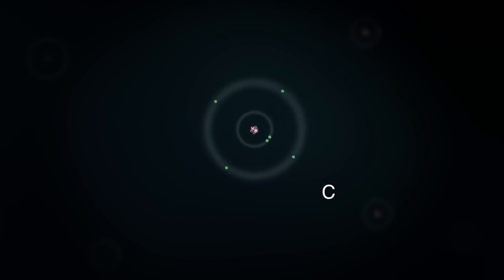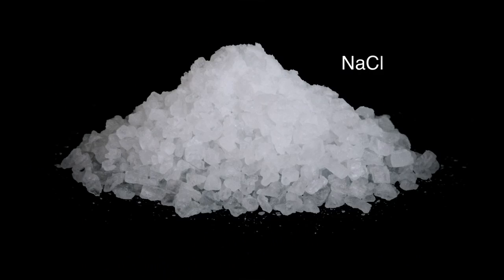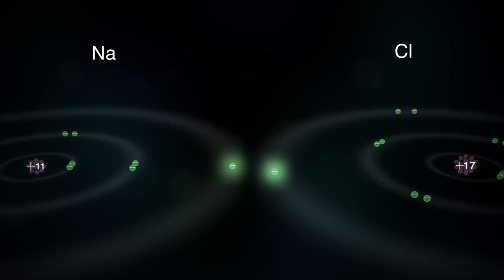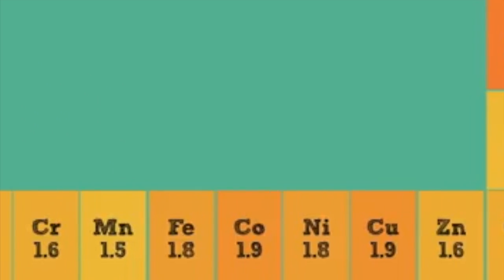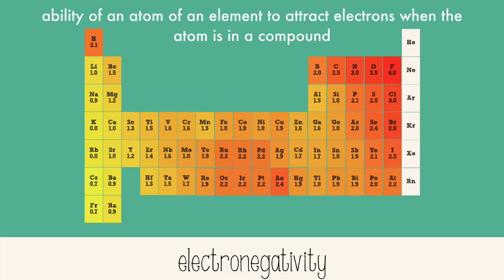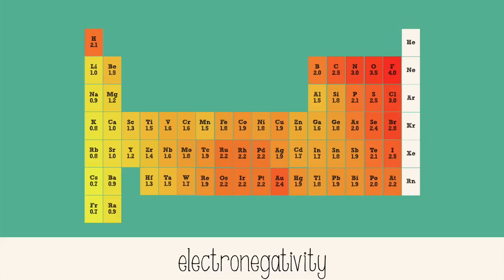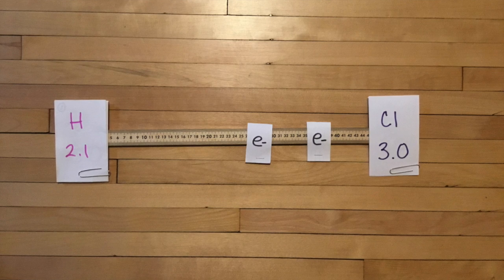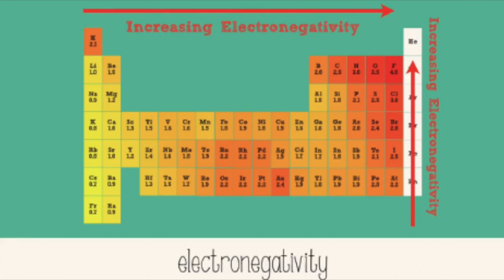Electronegativity Intro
This video is about Electronegativity Intro